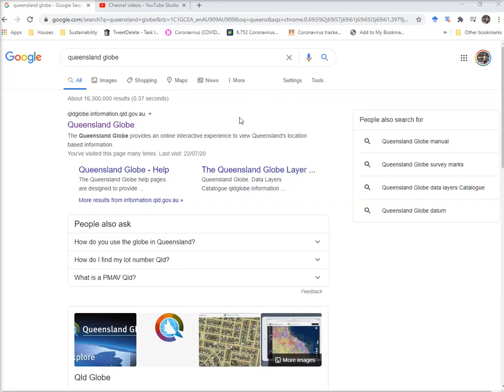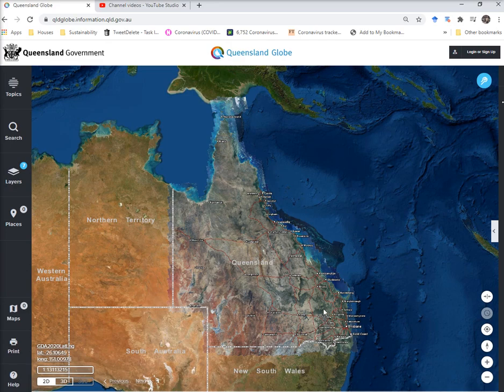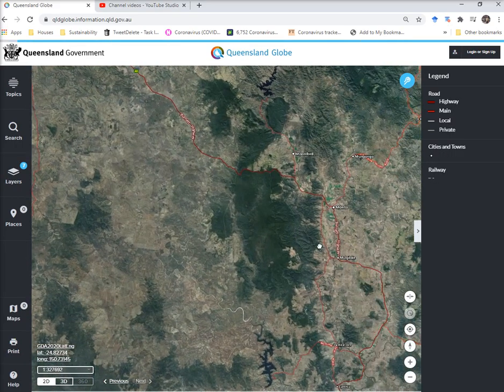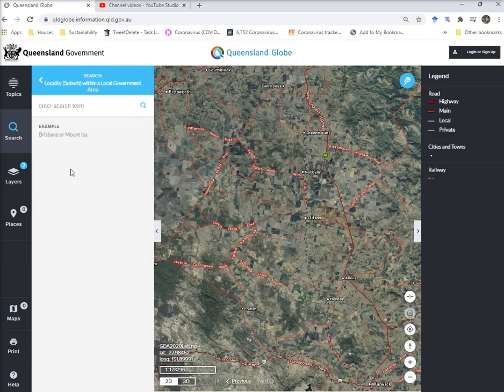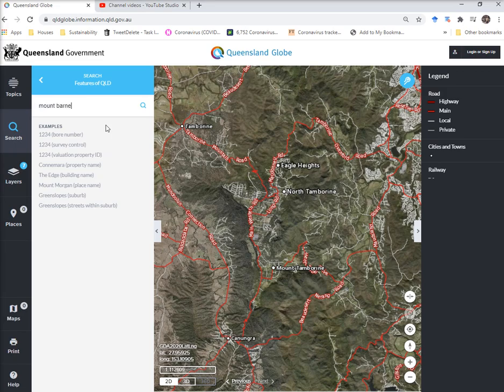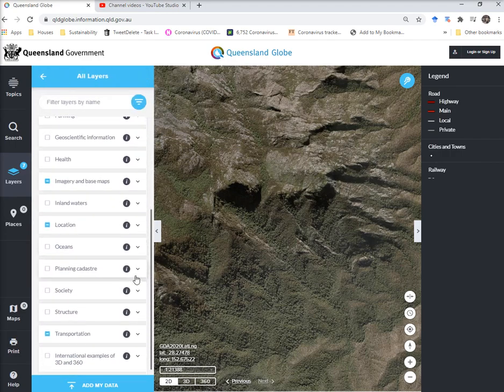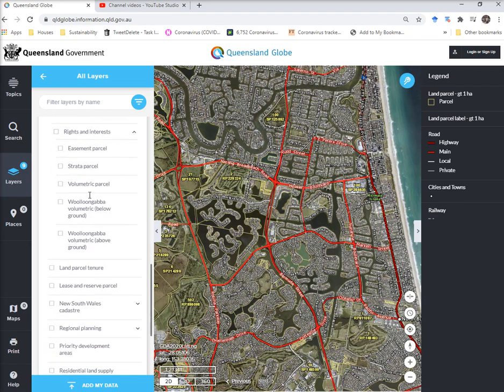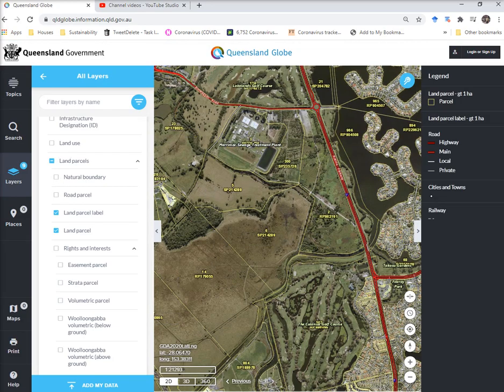Introduction to Queensland Globe